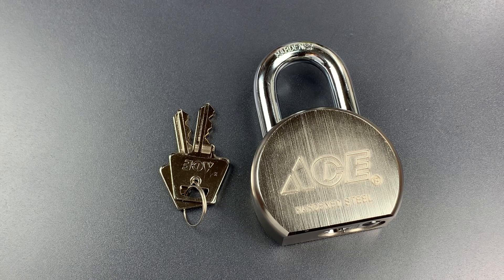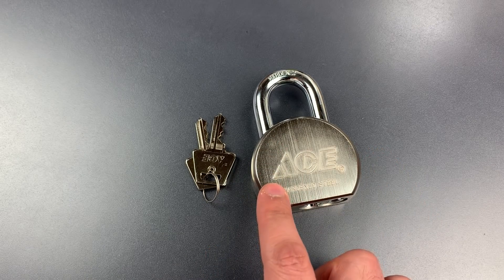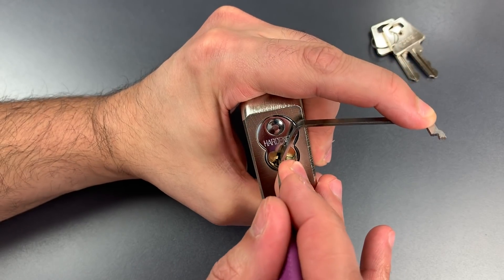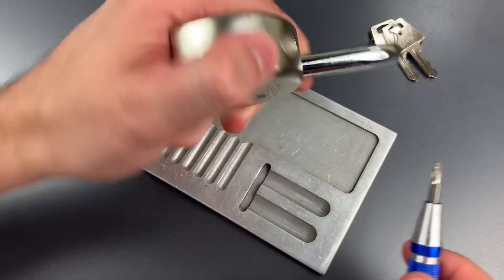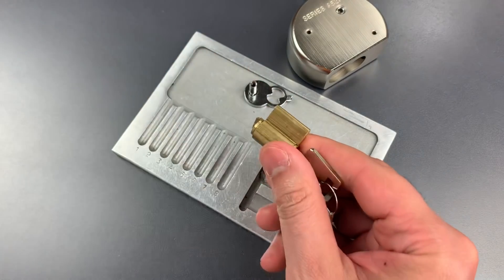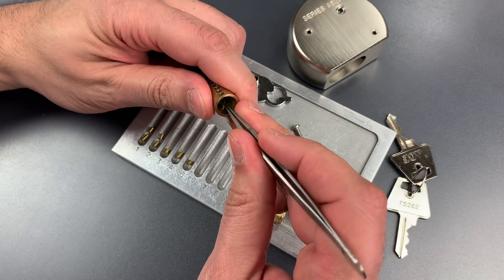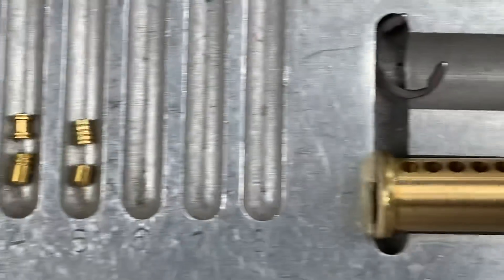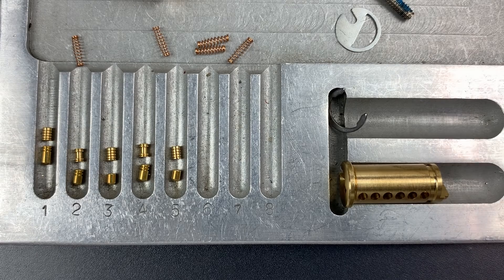[774] Ace Hardware’s Best Padlock Picked and Gutted (Series A527)